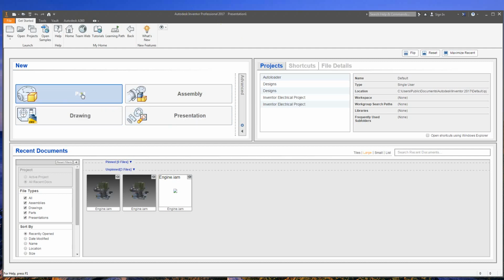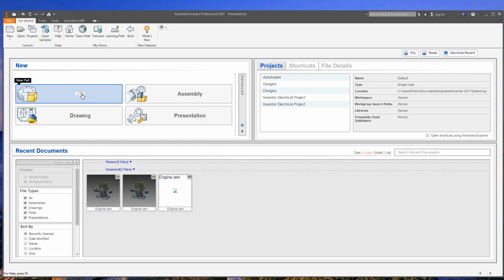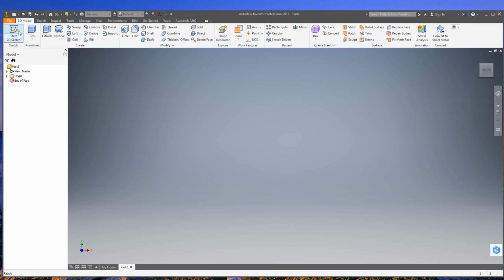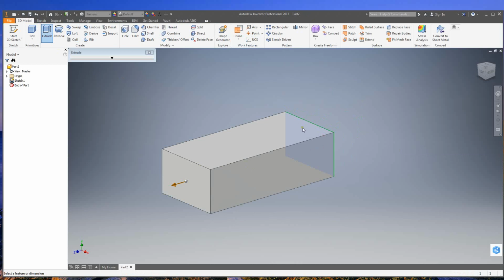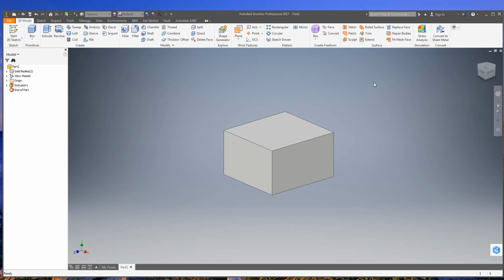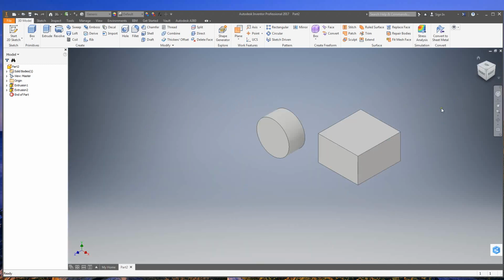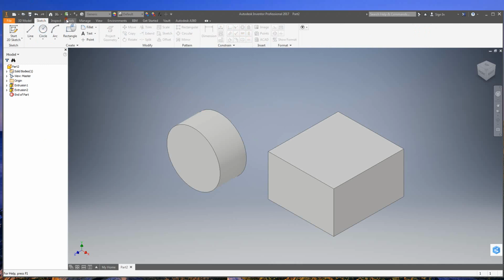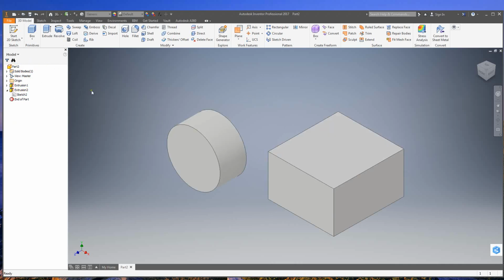2017 INVENTOR DOBSON INTRODUCTION 1 OF 3